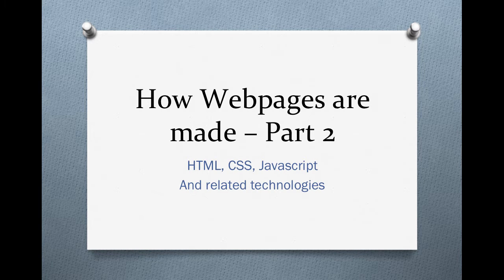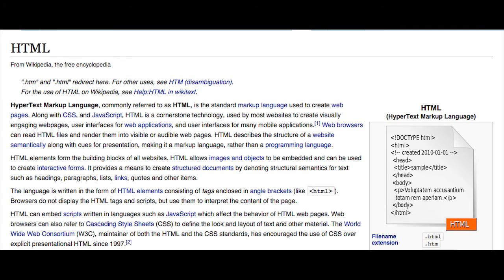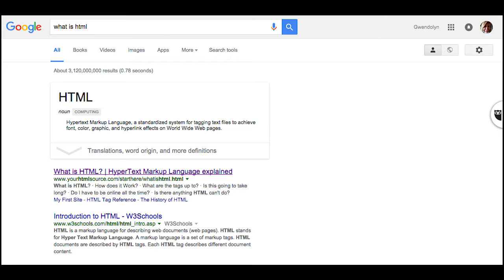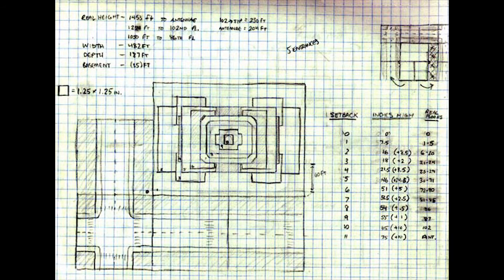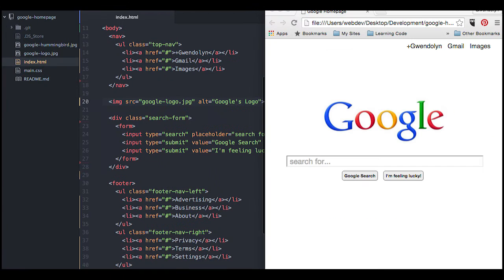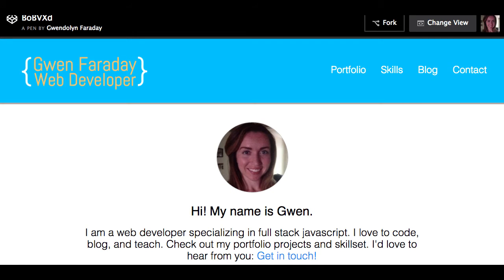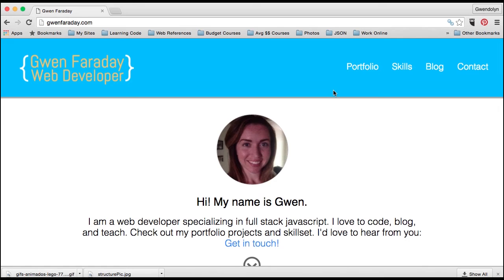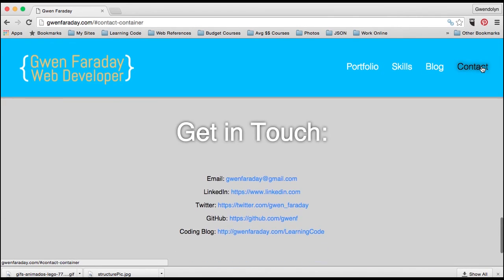Web Development Basics, HTML, CSS, JS - Part 2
What is HTML? CSS? JavaScript?

Quickly covering these three questions before moving on.
Coding starts in the next video :)